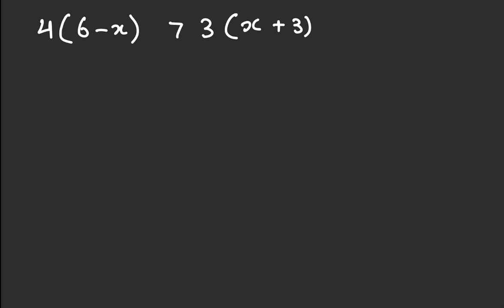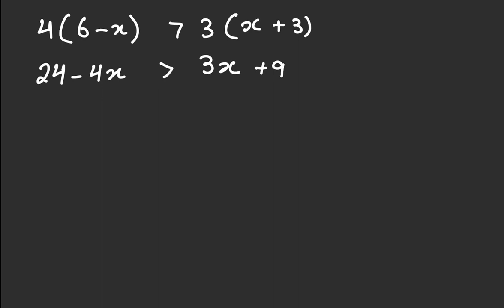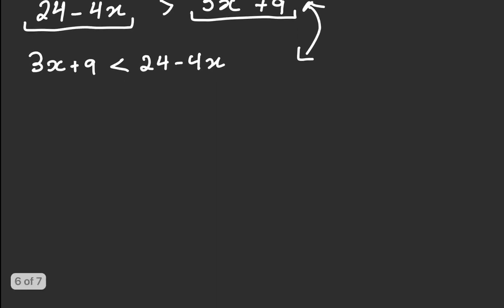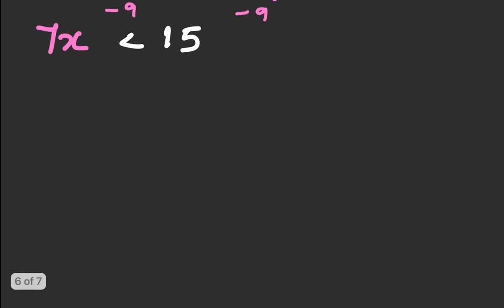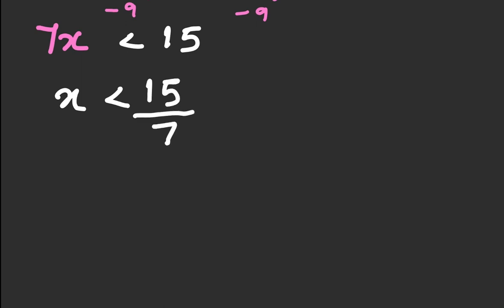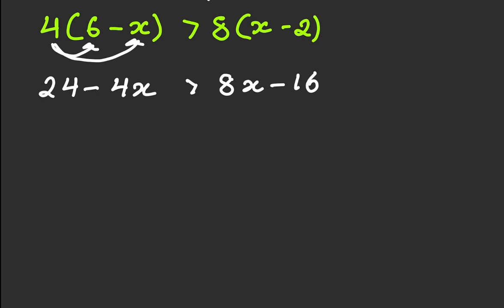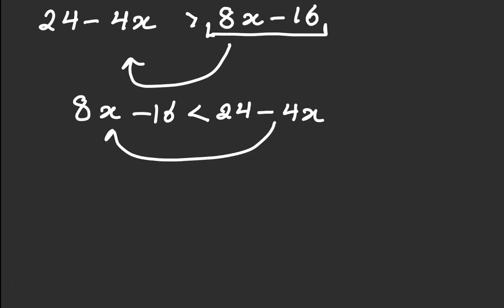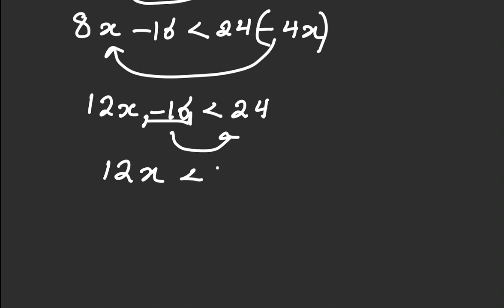IB MYP 3-4: Solving Linear Inequalities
Hey guys,
Let’s learn about Solving Linear Inequalities…
Any doubts/questions?